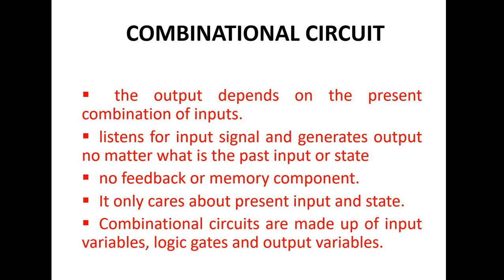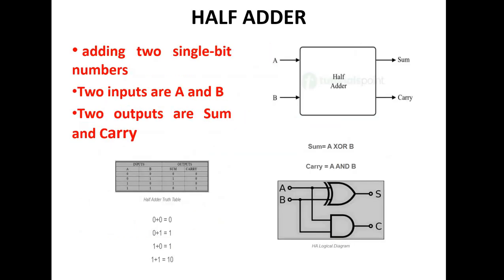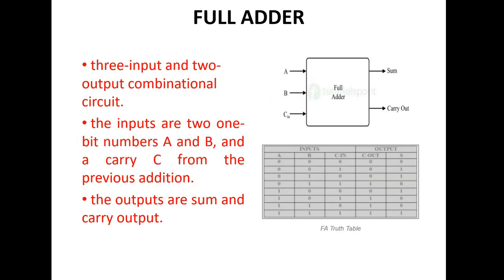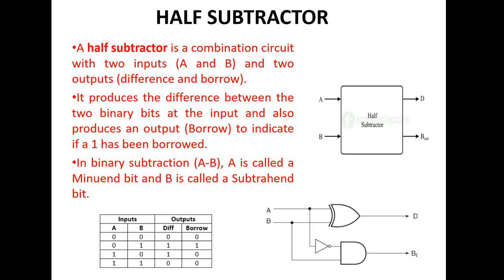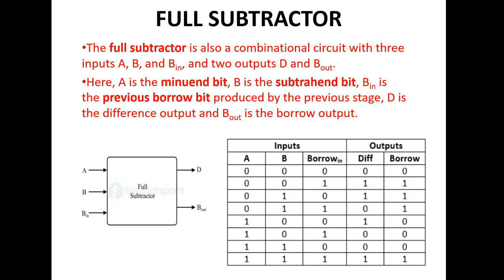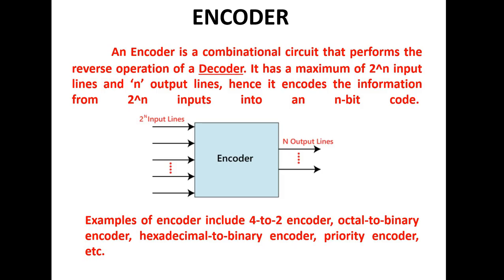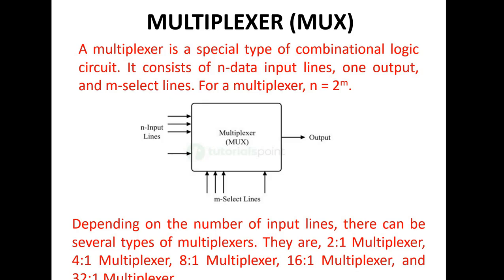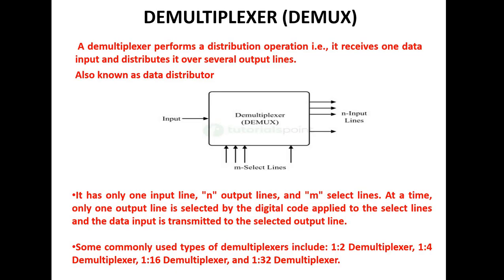SJCTNC-A.MARY ODILYA TEENA-CA102A-DIGITAL LOGIC FUNDAMENTALS-UNIT 3-COMBINATIONAL CIRCUIT